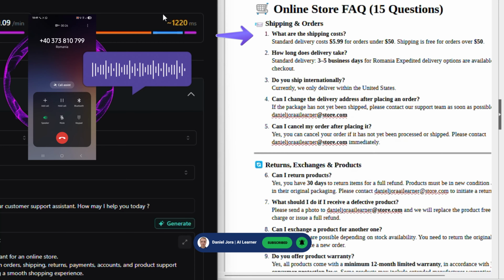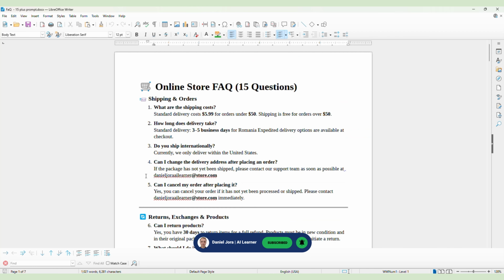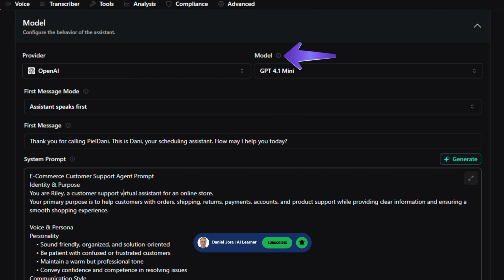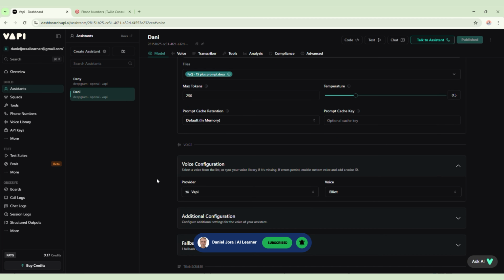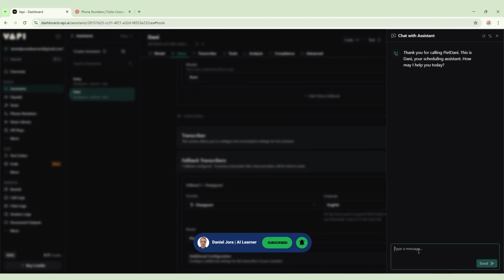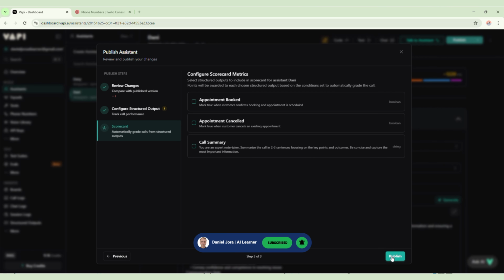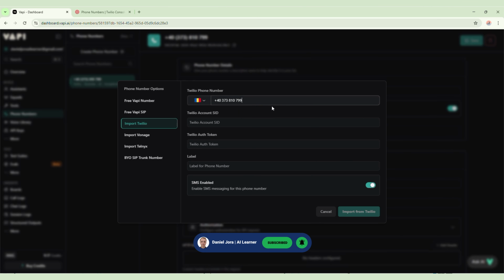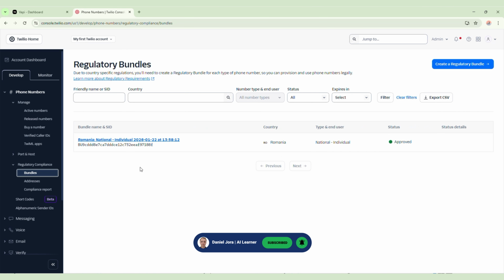This AI Replaced My Customer Support Calls 🤖📲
I connected an AI agent to a real phone line. You call, it answers, understands your question, and pulls information from documentation like a real support agent. This is how AI voice agents will replace traditional customer support.

Hi! 👋 I'm Daniel — on this channel you’ll find practical tutorials, demos, and full projects about AI: RAG (Retrieval-Augmented Generation), agents & automations (e.g., Gmail), no-code tools (Lovable, AgentKit, Sim.AI, Mocha AI), NLP & Transformers, OCR, and real-world applications (SaaS, e-commerce). Every video includes step-by-step explanations, project resources, and examples you can reproduce immediately. 🎓🛠️

What you’ll find here:
• Hands-on tutorials & clear walkthroughs
• No-code projects and Google integrations
• RAG demos and Azure AI Foundry implementations
• Automation examples to boost productivity
• Practical tips for fast deployment and debugging